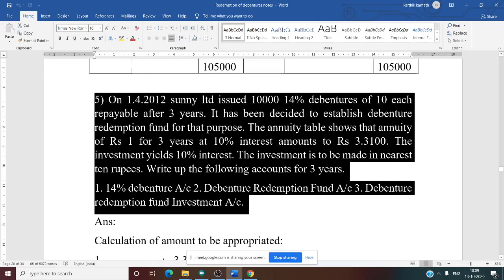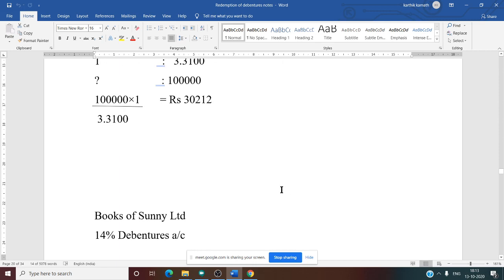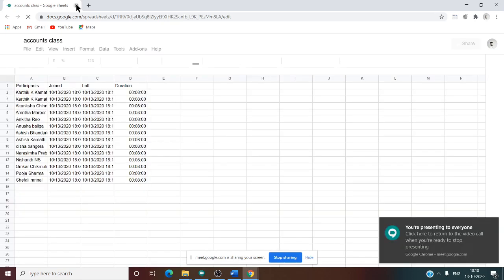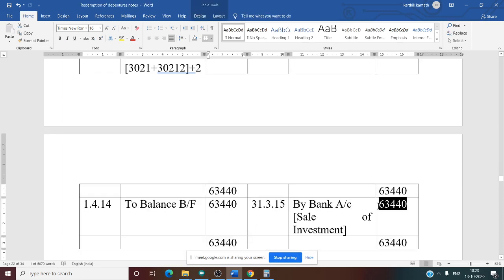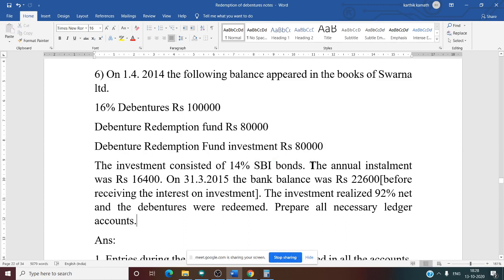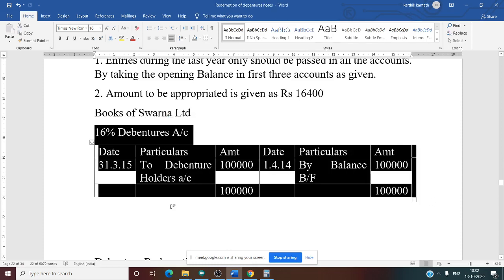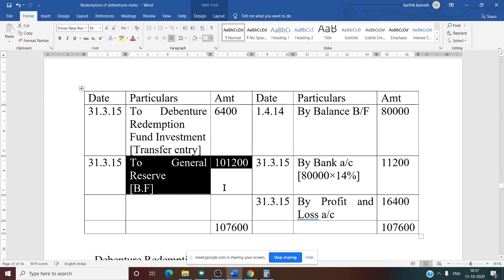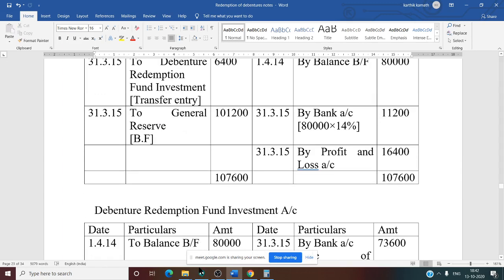Redemption of debentures Class 6 5th Sem B.com MU